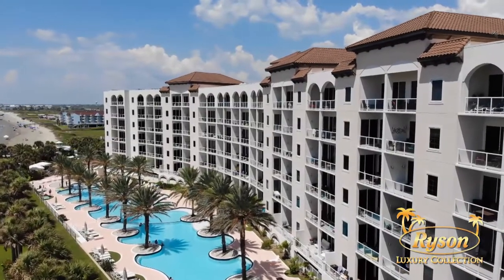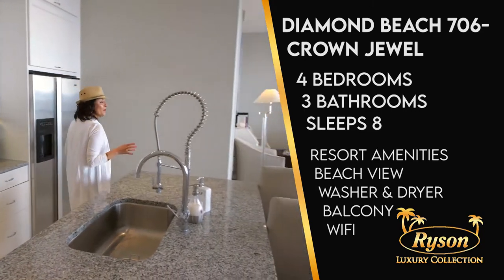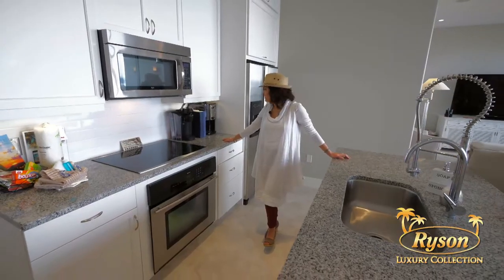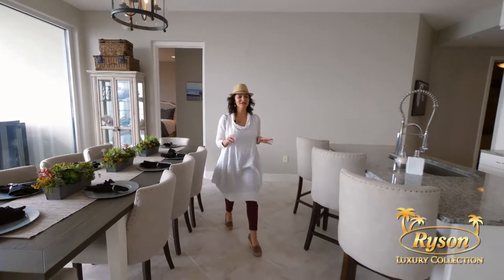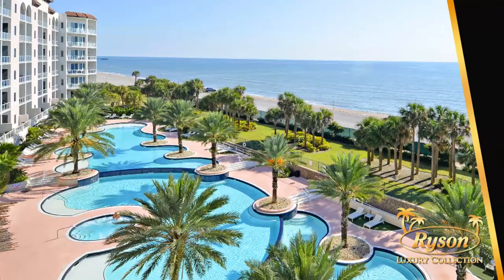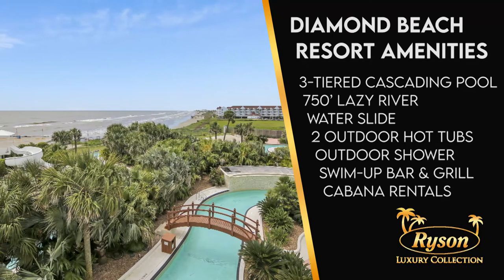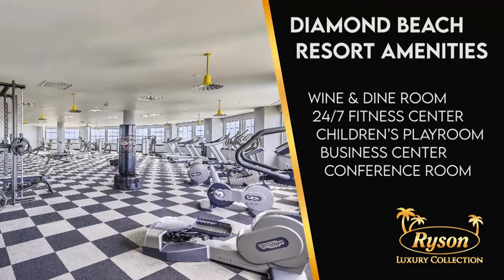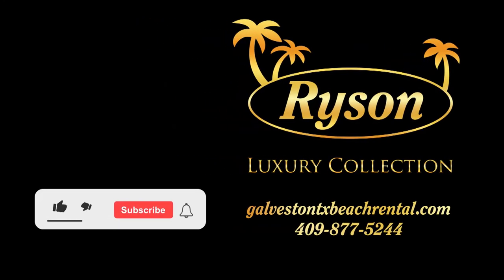Luxury Beachfront Condo Tour in Galveston | Diamond Beach Resort #706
Diamond Beach 706 - Crown Jewel
4 Beds | 3 Baths | Sleeps 8
Balcony, Beach view, Jacuzzi tub, WiFi, Washer & Dryer, Community pool, Lazy river, Indoor heated pool, On-site game room, On-site movie theater.

Welcome to the Crown Jewel, the Penthouse at Diamond Beach Resort in Galveston. This luxurious designer condo has floor to ceiling ocean views. Perched between sea and sky, this 2000 sq. ft. open concept layout has 4 bedrooms, 3 king beds and 2 primary suites. Sophisticated decor is found throughout - this is style!

The kitchen is very well appointed and has a large dining table seating 8. Entertainment is provided by a 75" Smart TV with an expansive channel selection, a Sonos system for streaming music and numerous games, puzzles and DVDs. The first primary suite has ocean views, a king bed, and a bath with both a jetted tub and separate step-in shower. The second primary bedroom also features a king bed and an en suite bath with a step-in shower. The third bedroom has a king bed and shares a bath with the fourth bedroom, this bath has a tub/shower combination. The fourth bedroom features two twin beds. Guests who are looking for multiple rentals on the same floor may consider renting Diamond Beach 701, 702, 706 and 708.

Guests may never leave the property as they enjoy the impeccable amenities offered by The Diamond Beach Resort. This property is located at the west end of the Seawall and is right by the beach.

A Ryson Vacation Planner would love to answer any questions or place a reservation.

Ryson Vacation Rentals manages over 250 vacation properties in Galveston, Texas. From beach houses, beachfront condos, canal homes, luxury properties, condos with pools, high-end resorts, to houses in town, Ryson will have something for your vacation to Galveston Island.

Ryson, established in 2006, is the largest local vacation rental provider on Galveston Island, offering close to 300 vacation rentals and 100 long term properties, including a Luxury Collection, in-house maintenance, housekeeping, inspection, laundry, concierge service, property management and real estate services by RE/MAX with almost 40 licensed agents.